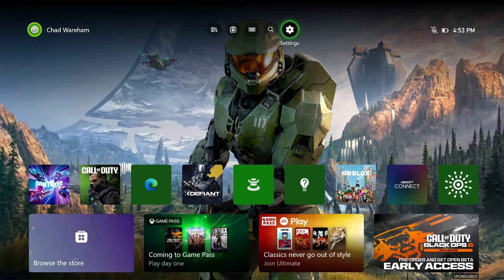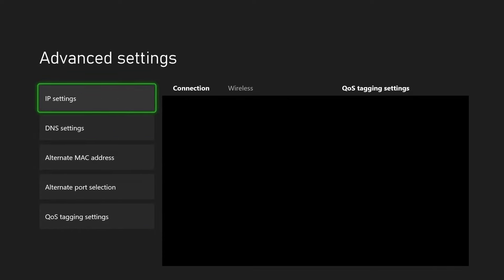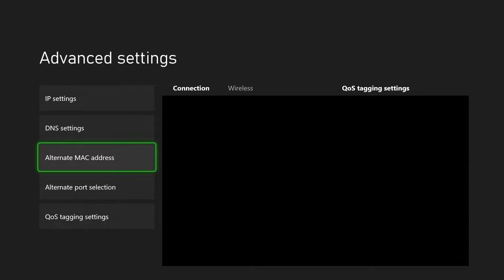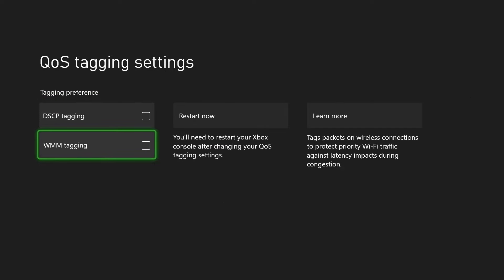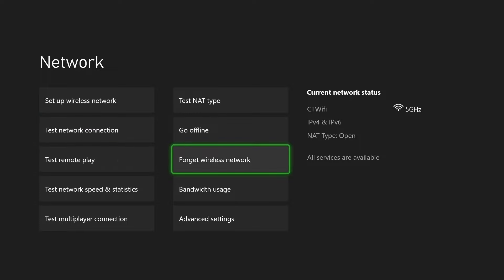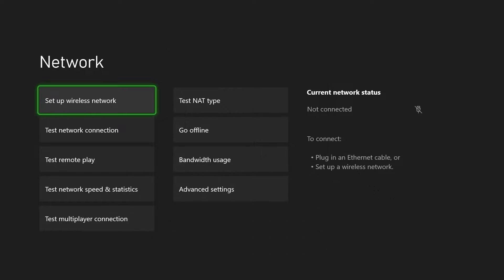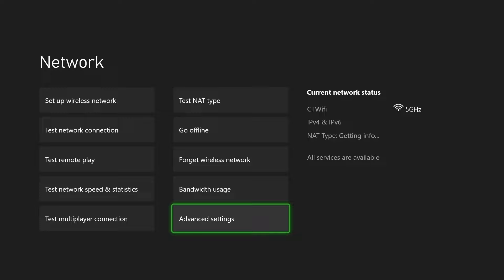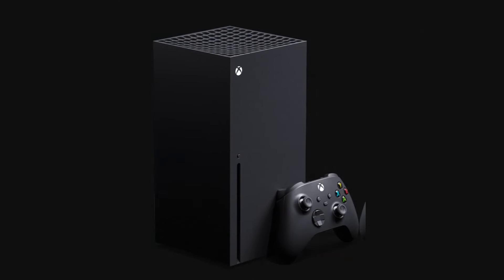How To Reset Network Settings On Xbox Series X/S/One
Do you want to know how to reset the network settings on your Xbox Series X, Xbox Series S, and/or Xbox One?? In this guide, I show you how to reset your Xbox's network settings to default, which can help with internet connection issues such as latency, lag, high ping, not connecting to wifi network, and more. Hope this helps!